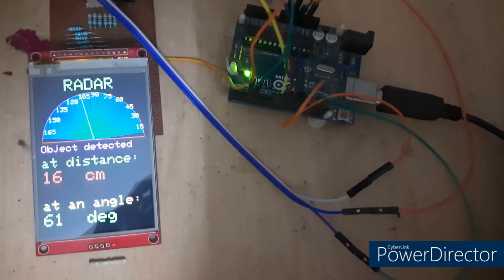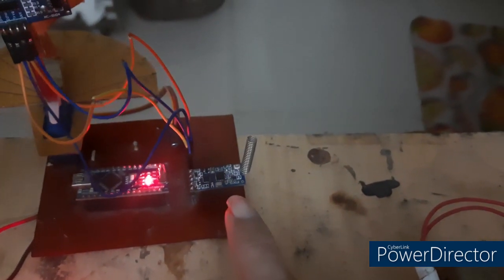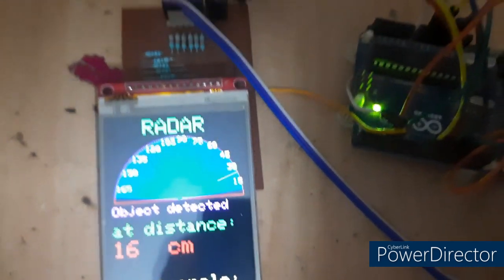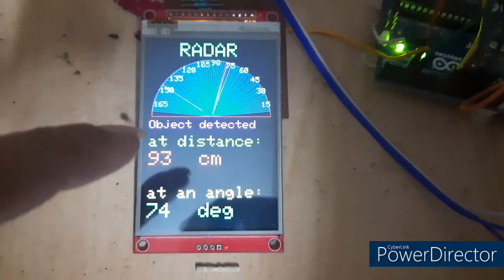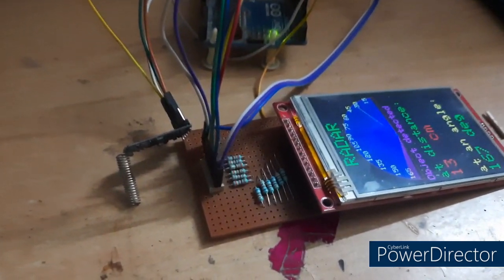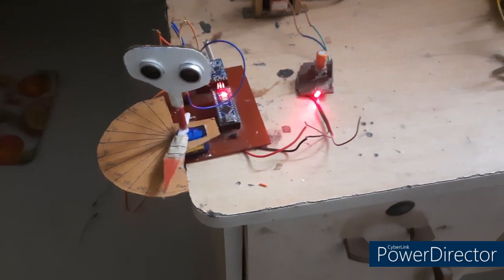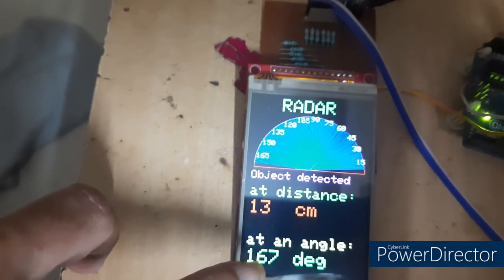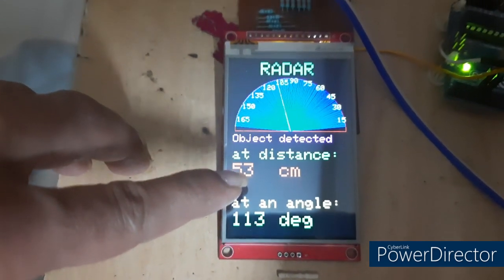Ultrasonic wireless radar using HC SR04 with TFT LCD monitor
this is ultrasonic radar built using HCSR04 UDM sensor and servo motor with arduino NANO board. its wireless radar that transmits distance and angle of detected object to remote receiver having TFT LCD monitor. it uses 434 MHz RF transreceiver modules to transmit data to considerable long range of 1.8 Km (1800 mtr). the receiver has radar dial display on 3.5" SPI TFT dispaly